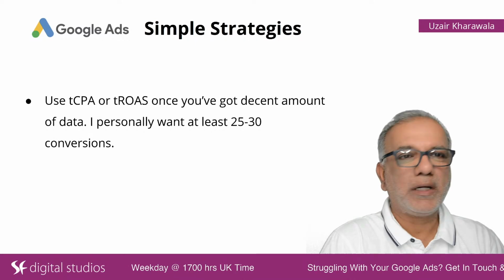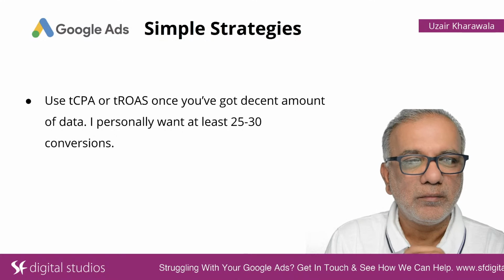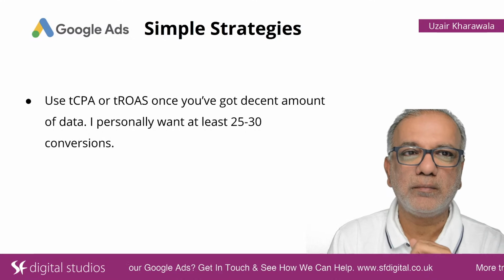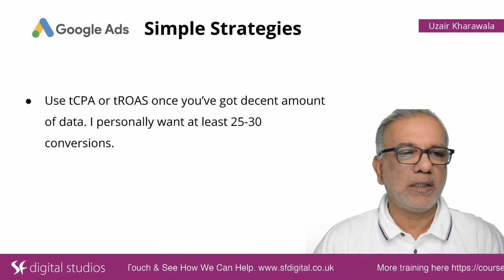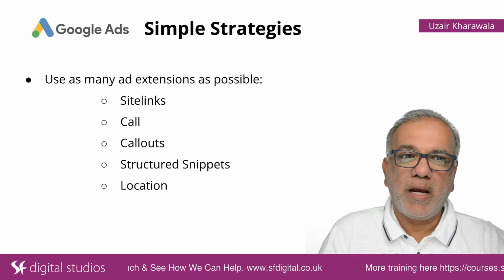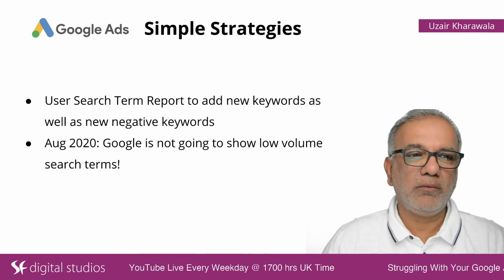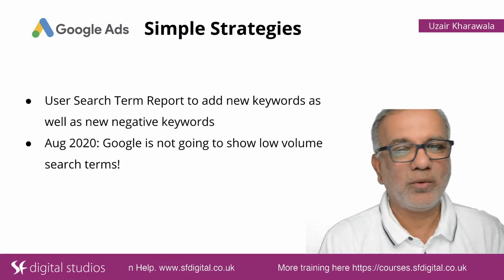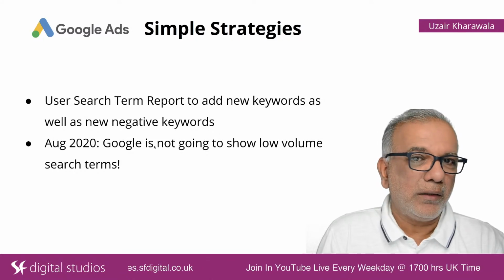16 Simple Google Ads Strategies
In this video, you will learn 16 simple Google Ads Strategies

Want to learn Google Ads? Here are over 30+ hours of high-quality videos on YouTube. No email required.

Google Ads Tips & Tutorials. Learn Google Ads Live

Free Resources